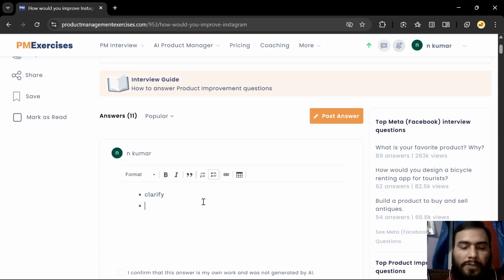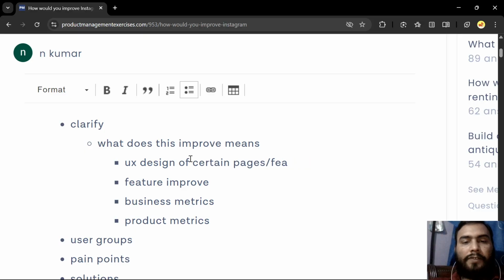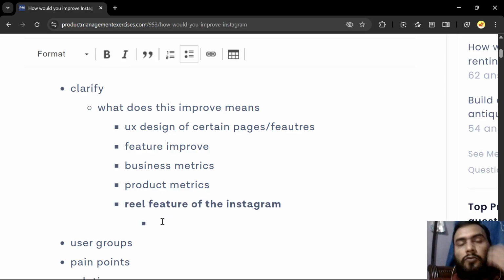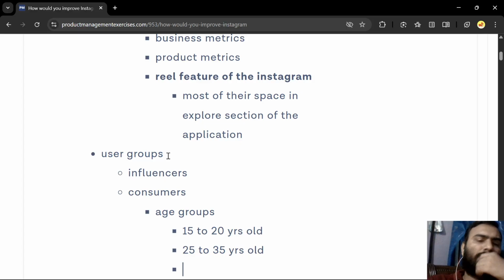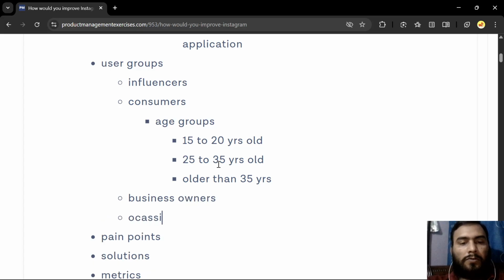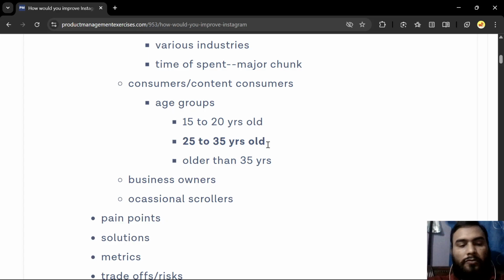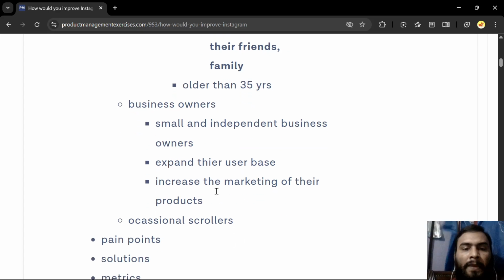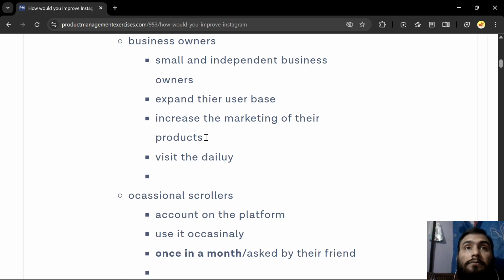MASTERING Product Sense: A Real Interview Example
Ready to see a full Product Sense interview question solved, step-by-step? ✅

Timestamps :
0:00 Recap & Intro to the Question
1:30 Step 1: Clarifying Questions & Understanding Goals
4:00 Step 2: Brainstorming User Funnel & Key Actions
8:15 Step 3: Identifying Potential Metrics (The Long List)
12:00 Step 4: Selecting the North Star Metric (My Rationale)
15:30 Step 5: Choosing Key Supporting Metrics
19:00 Step 6: Discussing Counter-Metrics & Trade-offs
22:00 Step 7: Structuring the Final Answer
24:00 Key Takeaways & Final Tips